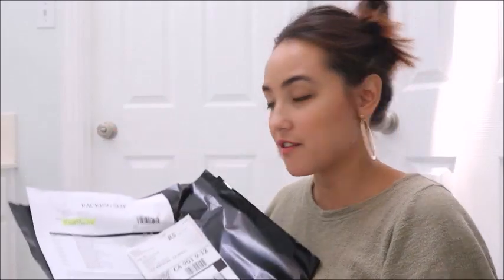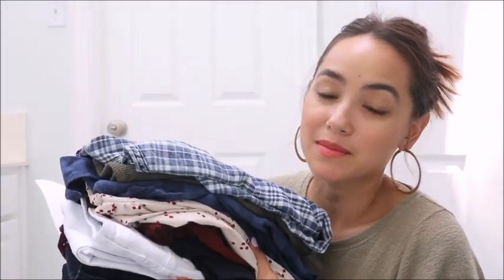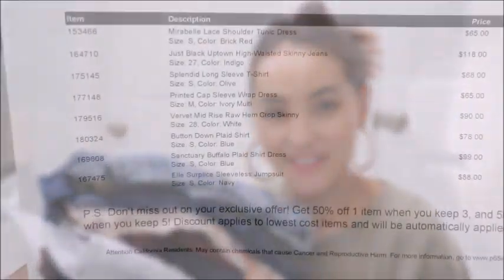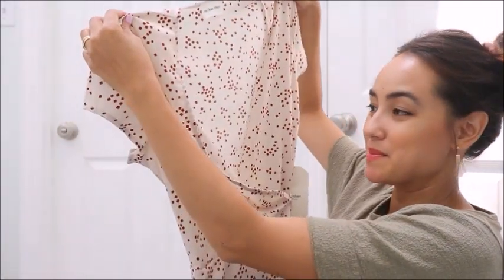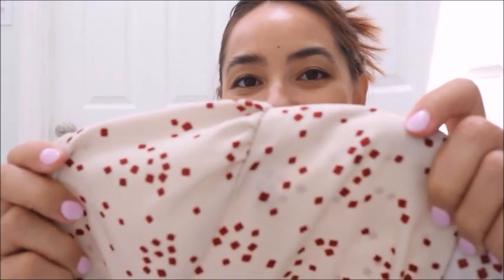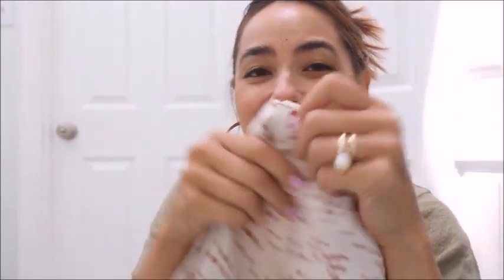DailyLook Unboxing August 2019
I ended up keeping the cream dress with red dots and the green long sleeved top. Love them! See the blog post for more pics.

DailyLook has a new, revamped, and improved subscription box! Same price, new clothing selection, new look. Here are some items I unboxed from this month's box.

▶The cost breakdown:
$40 / month - Styling Fee

(this turns into credit you can use towards items in your box. You have 5 days to try on and decide what you want to keep and what you want to send back, then you checkout online and use the pre-paid shipping labels to send everything you don’t want, back.)